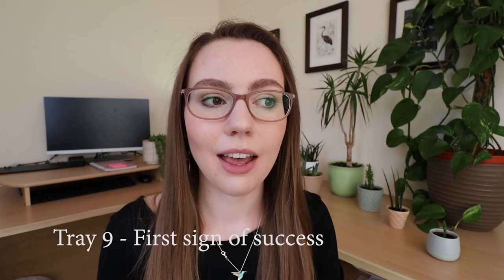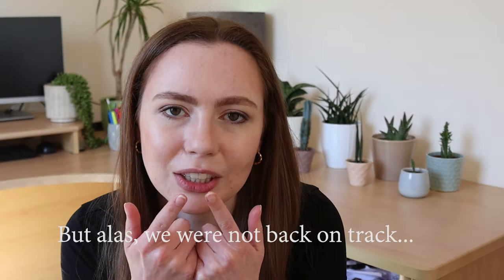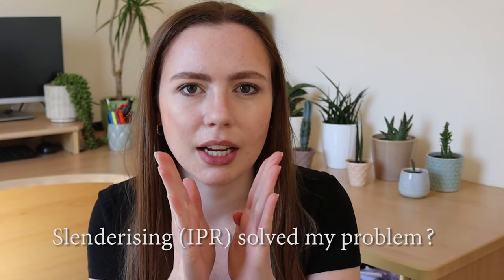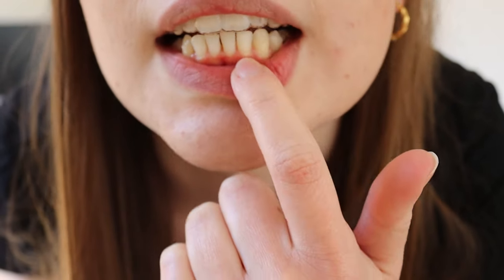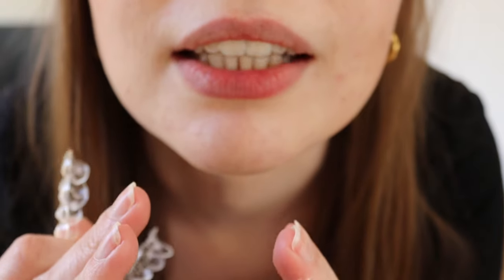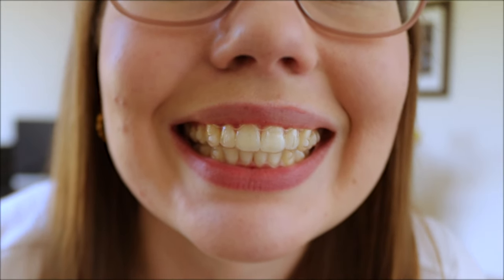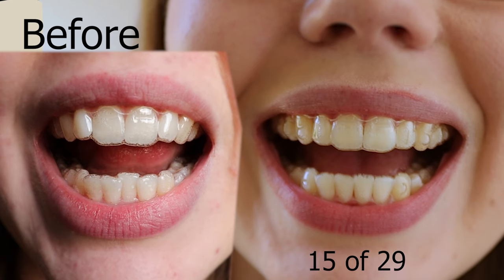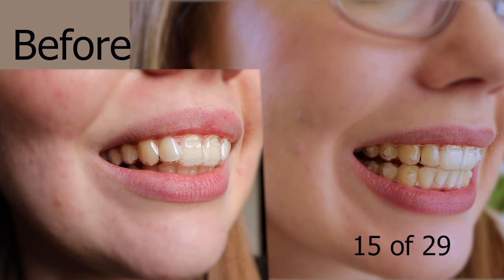Invisalign Progress Update | Gum Recession, Gap Teeth, Black Triangles & Delays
I'm half way through my invisalign treatment. This is my invisalign update for trays 8 to 15 and the highs and lows of it all. With progress pics, of course. For anyone who is considering invisalign, or adult braces, this video is for you.

I got settled into the invisalign lifestyle pretty easily. Adapting to the new trays within a few days. The first real high came at tray 9. I could see true progress. For the first time, I became proud of my smile.

Then, the at the next dental monitoring scan, my progress was stalled. The trays weren't fitting and I was delayed for 5 days. And then another 5 days. I was somewhat perturbed by the situation.

I needed IPR to straighten up my triangular teeth, and remove the black triangles. I didn't appreciate it at the time, but I think trays 9 to 11 fit poorly due to my overcrowded teeth, and the IPR was exactly what nudged me over the please-just-fit hurdle. Regardless, I jumped back on the bandwagon and she was full steam ahead. Everything went swimmingly for quite some time. And then I met my match with a ham sandwich. My bite had stopped working. I was unable to bite pizza without a little help from a knife.

Progress pictures are at the end of the video. Gratifying. Motivating. 15 trays down. 14 to go.

00:00 Welcome
00:26 Settling in
00:58 Progress Joy
02:03 Delays
03:44 More Delays
07:44 Black Triangles
08:58 IPR slenderising process
10:38 Gum Recession
12:20 Bite Problems
15:56 Before and After Photos
16:35 Bye